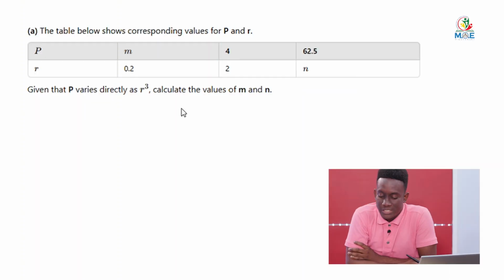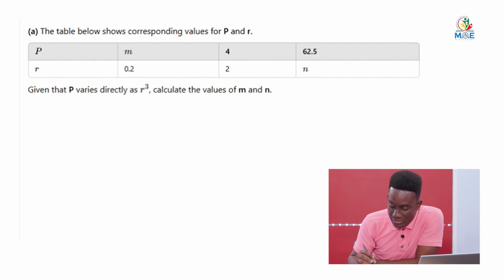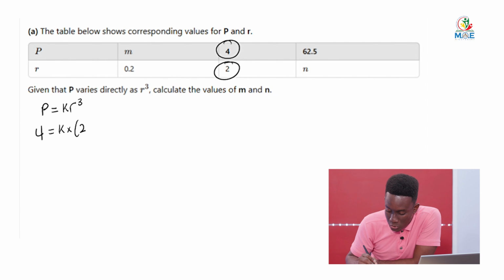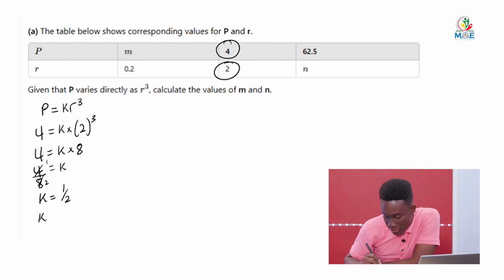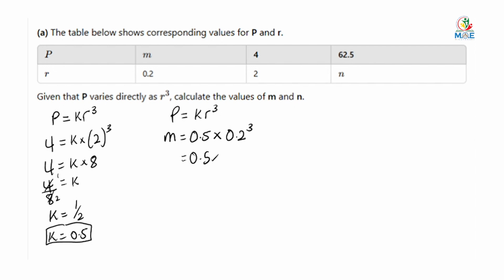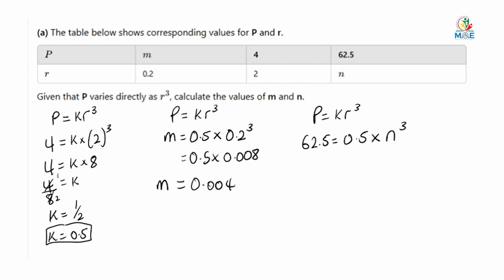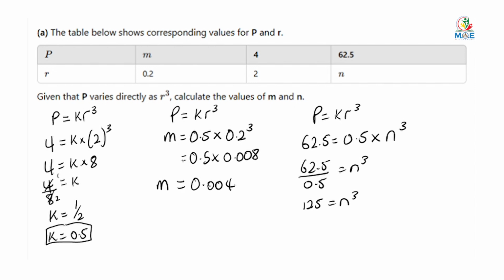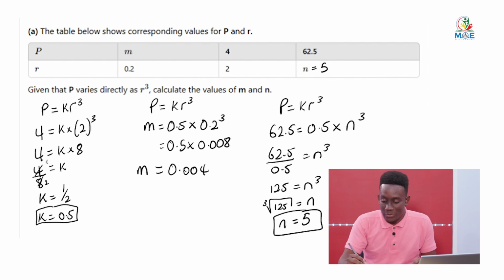Math Intervention Program - Variation